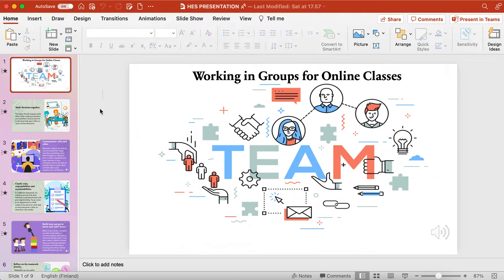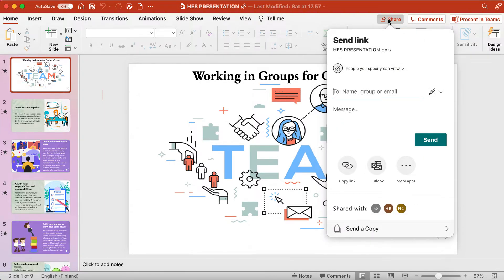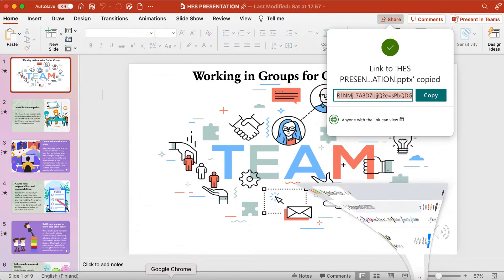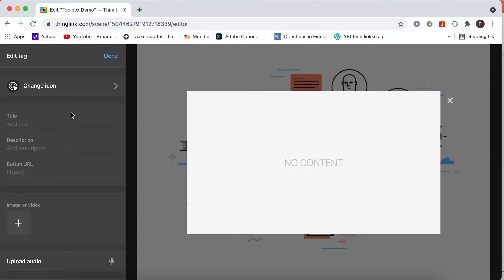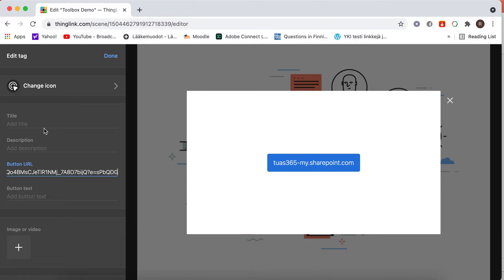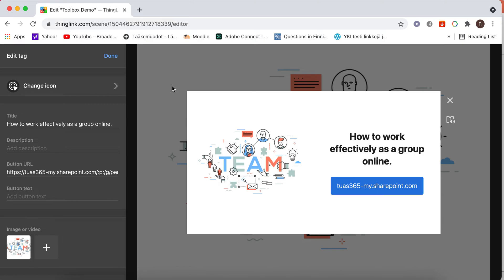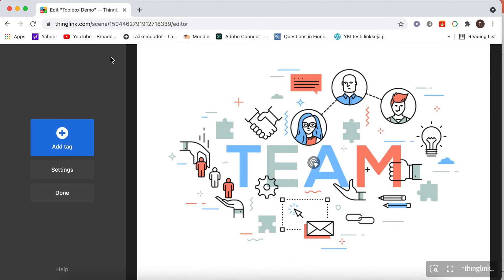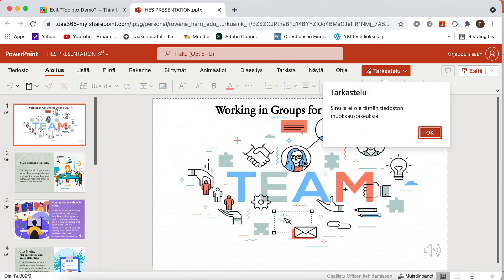How to embed a PowerPoint presentation in Thinglink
This short video tutorial will show how to embed a PowerPoint presentation in Thinglink.